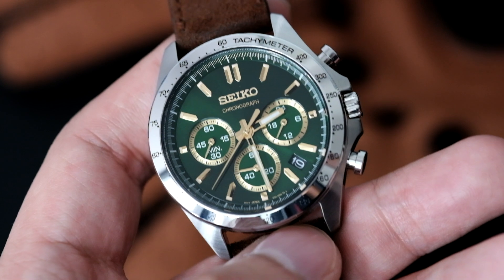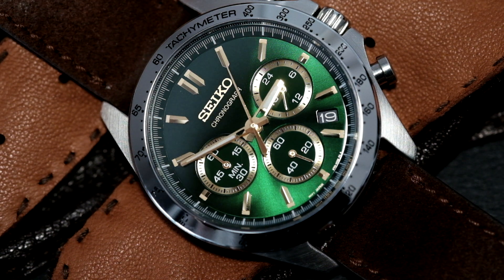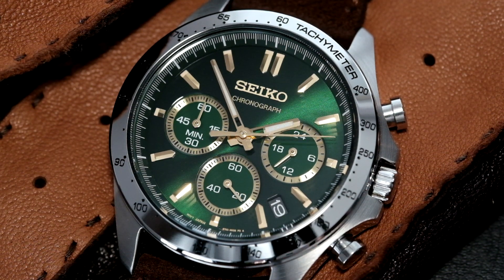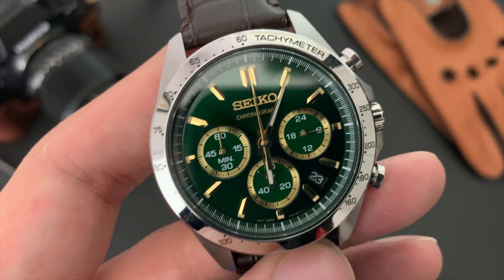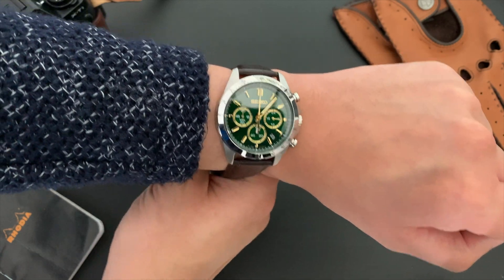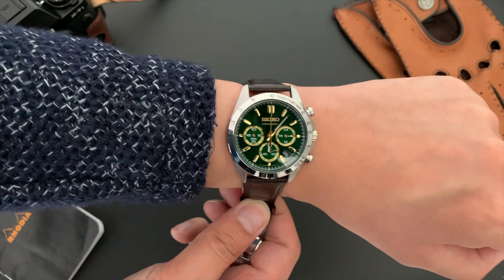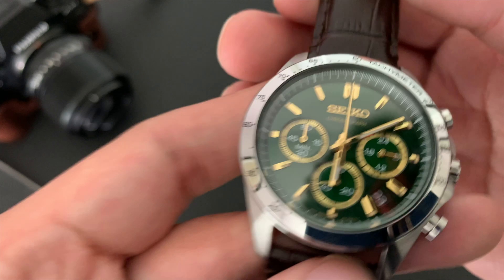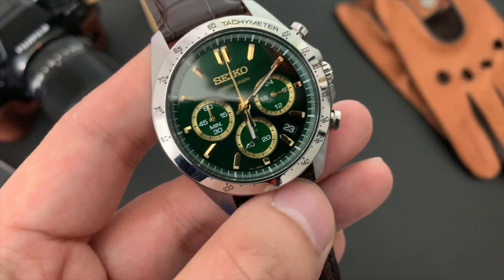Budget Daytona..? enter the Seiko SBTR017 | The nicest sub-$300 watch you've never heard of!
Hey everyone, today we take a look at the gorgeous Seiko SBTR017 a stunning value proposition in the world of chronographs and eyecatching dials!